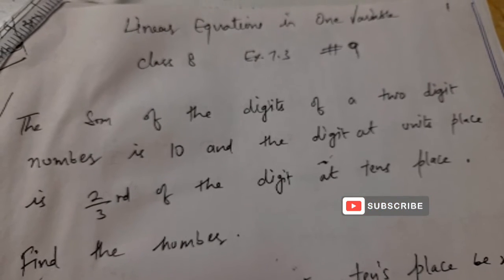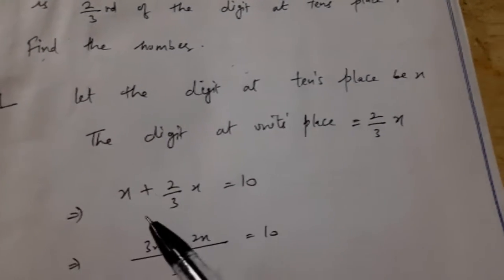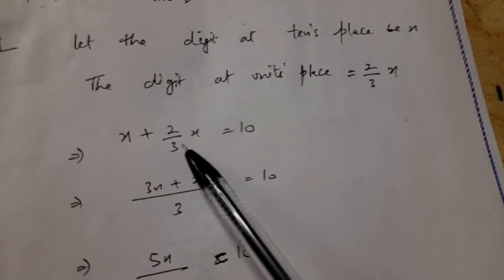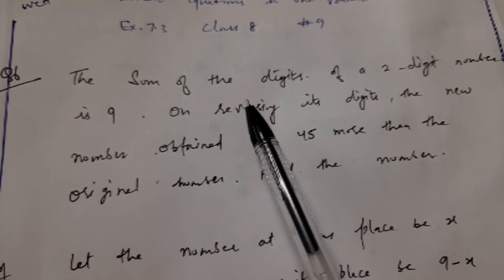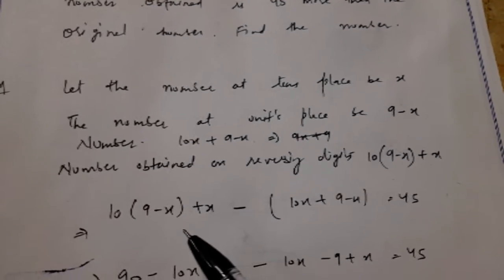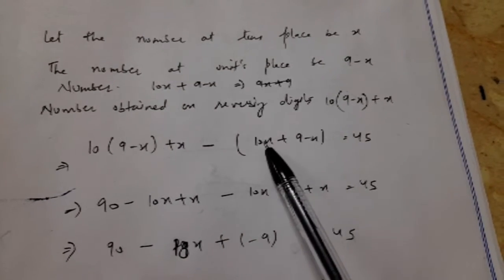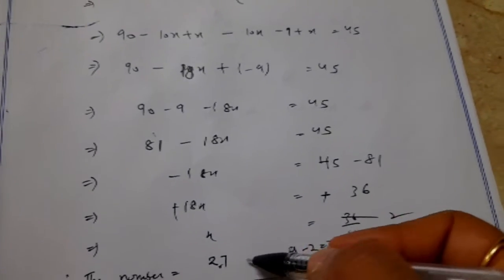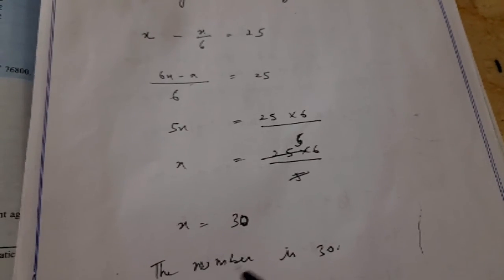@deepali107|LINEAR EQUATIONS ONE V|CLASS8 MATHS |EXPLORING MATHEMATICS |GOYAL BROTHERS |CBSE |NCERT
CLASS8MATHS
EXPLORING MATHEMATICS